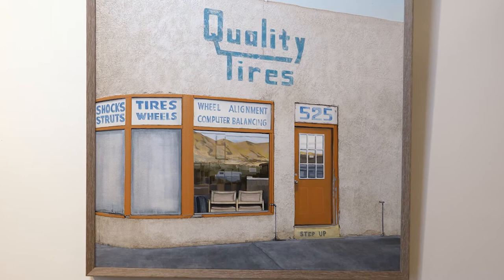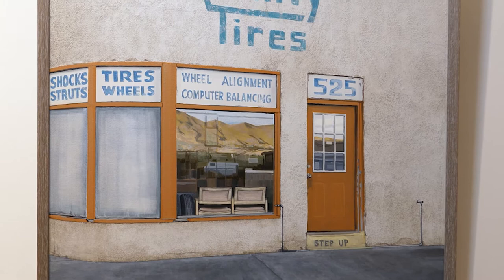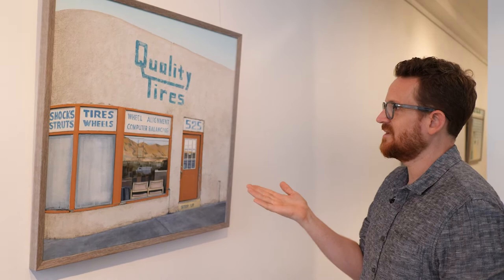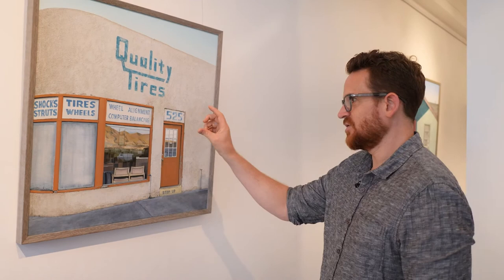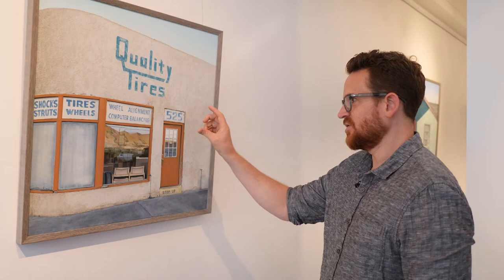Matt Phillips introduces 'Quality', part of his solo exhibition at Aeon Gallery Hampstead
Hampstead artist Matt Phillips talks about his upcoming exhibition of Americana art at Aeon Gallery (10 Sept - 8 Oct). Inspired by frequent visits to the US, he's been finding intriguing places to paint in Colorado, Oklahoma, Texas, California and New Mexico. In this video, he introduces 'Quality', painted following his visit to the town of Truth Or Consequences.

Matt looks for beauty within the mundane, and story within stillness. His work captures fragments of life, giving voice to fleeting moments in time.

'Quality', 70x70cm, oil and acrylic on canvas